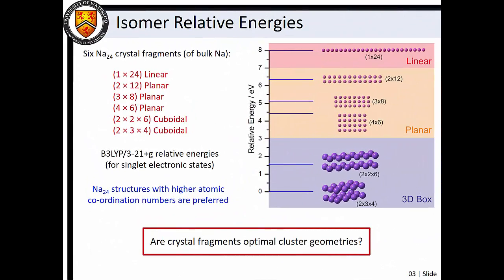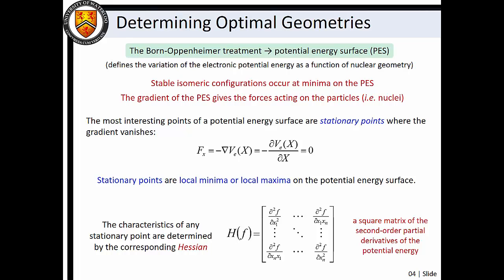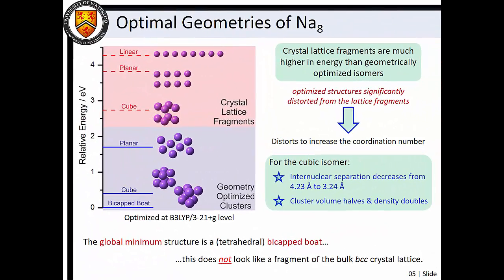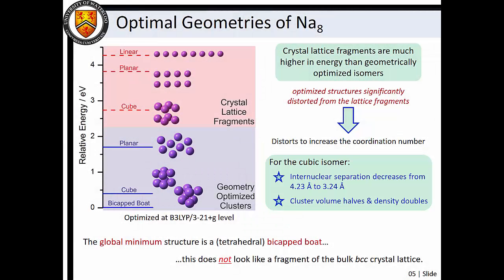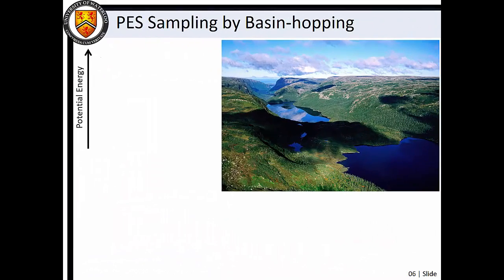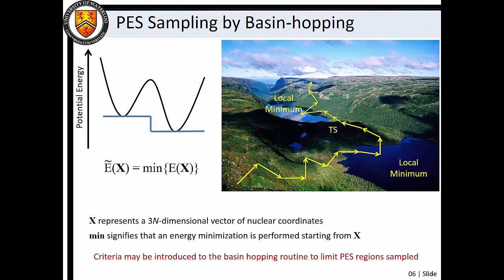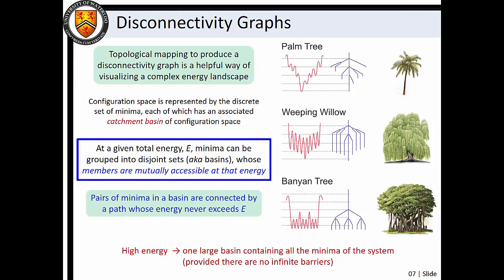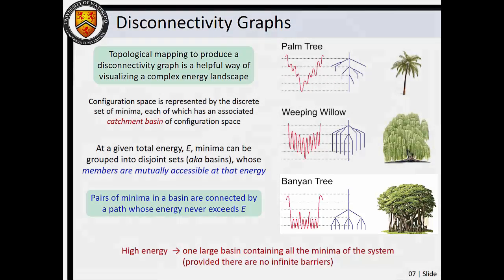CHEM 450 Key Concept 3 - PES Mapping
Atomic & Molecular Clusters Key Concept #3. Mapping Potential Energy Surfaces.